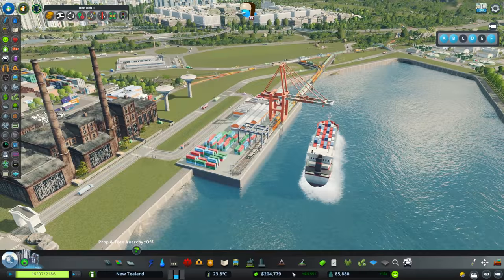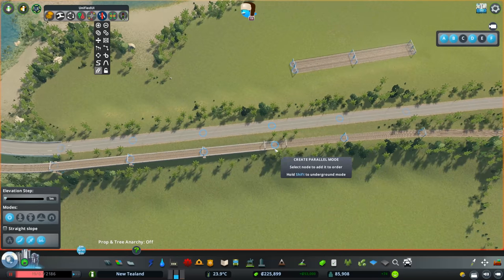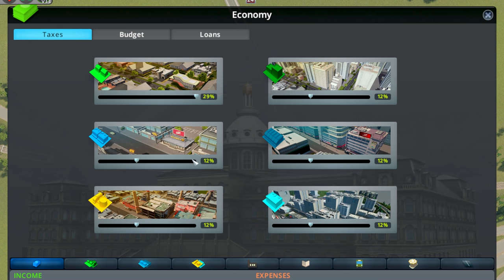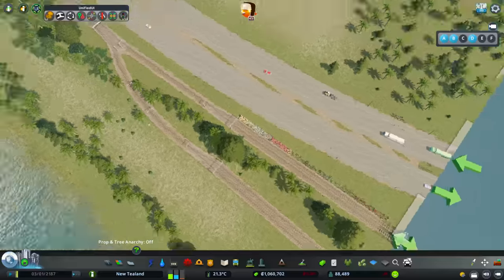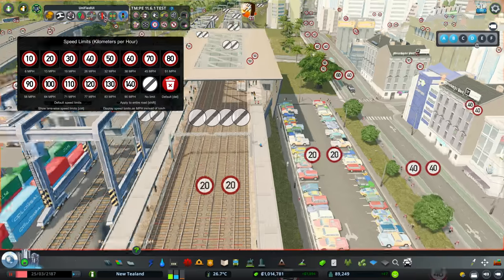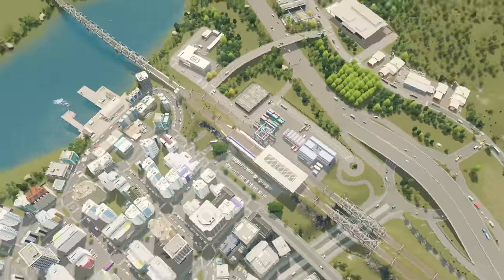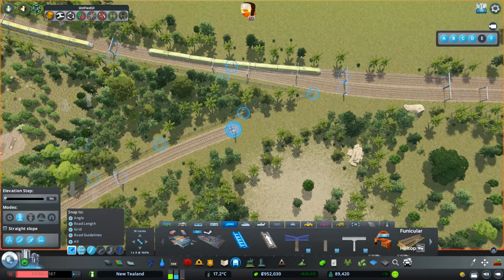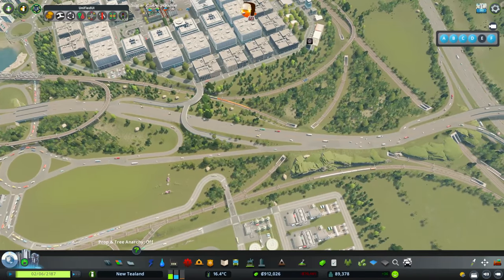I Ripped Out My Entire Train Network & This is What Happened in Cities Skylines!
I've put this off for long enough...the whole train setup needs a redo! Enjoy :-)
HOW TO SUPPORT ME: